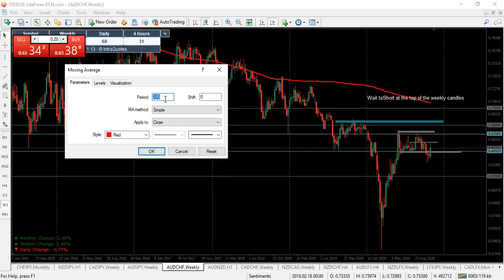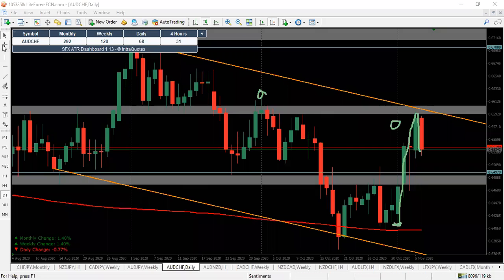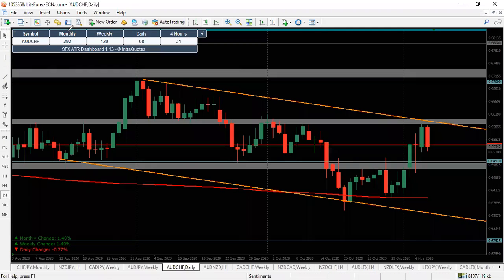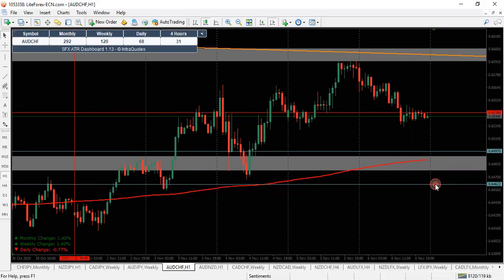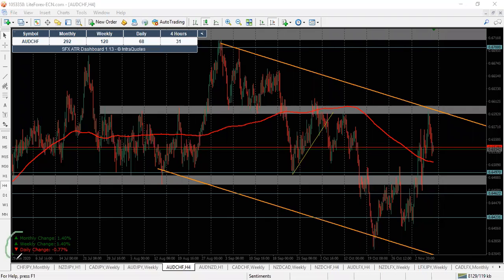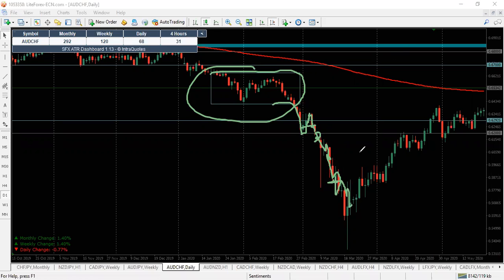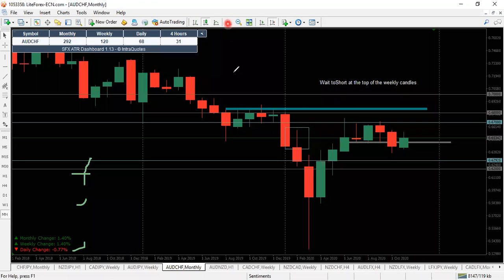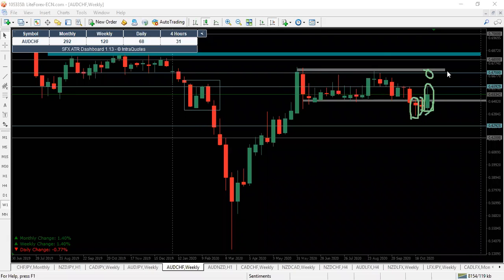Best MT4 Indicators I Use For Trading.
Here in this Video You Will Find How I Use the Indicators on my chart, and How i Trade Basically,

For More Free Analysis